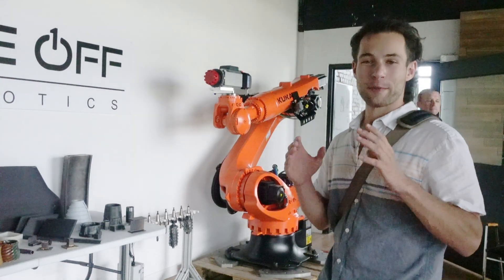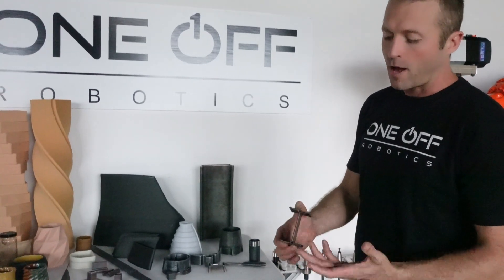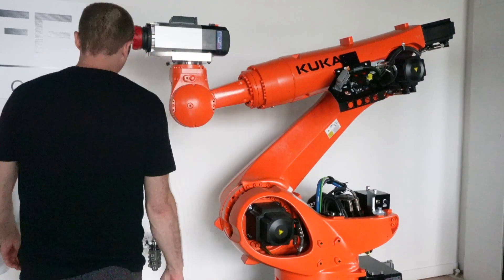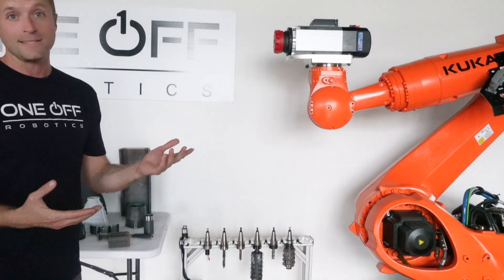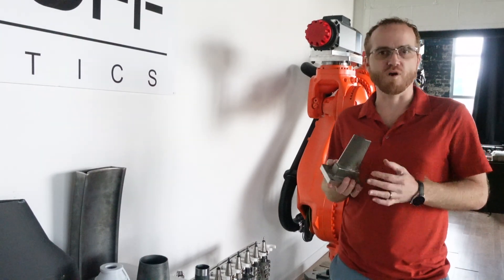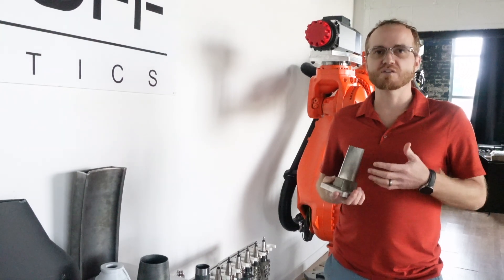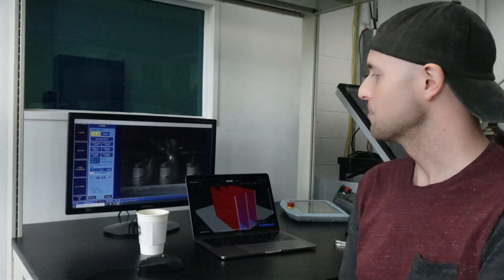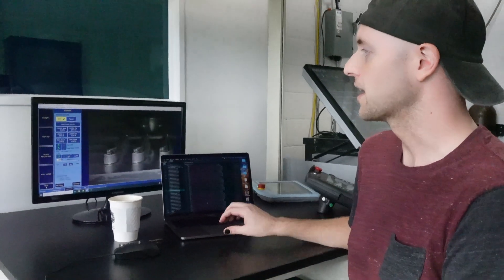Printing Metal Stronger Than Cast or Forged | One Off Robotics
3D Printed metal stronger than forged or cast alternatives allows for ultimate design freedom with the materials that brought us out of the stone age. Everyone knows we don't like plastic on this channel, it's awesome to see US manufacturing with high quality materials coming back!